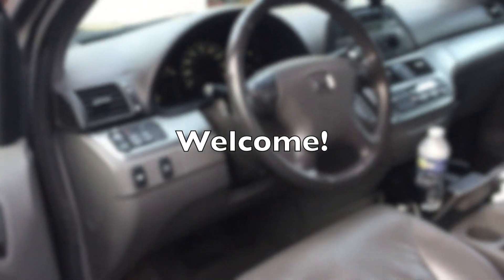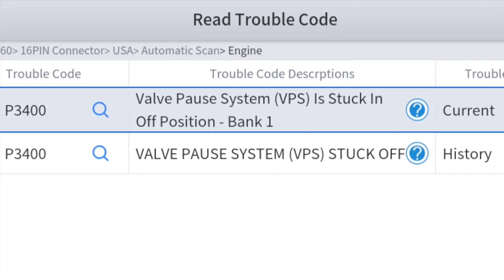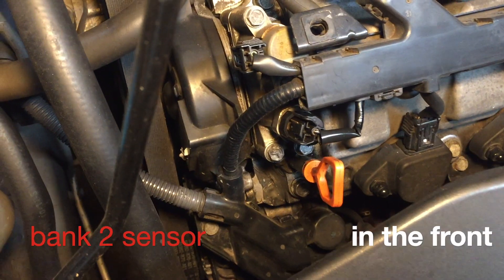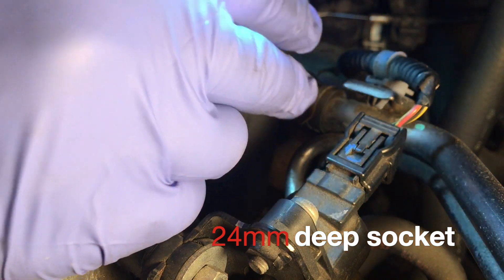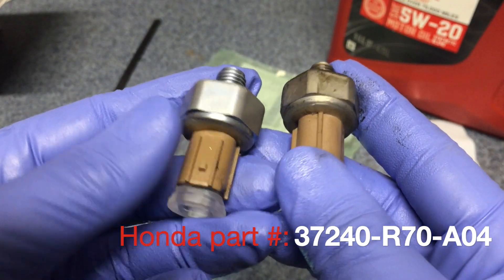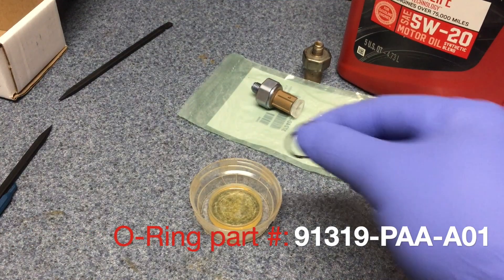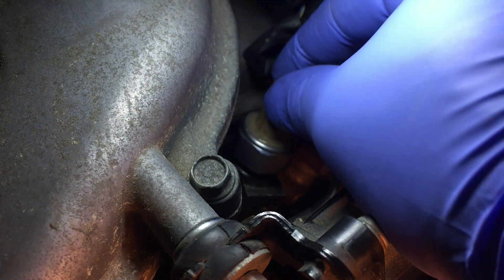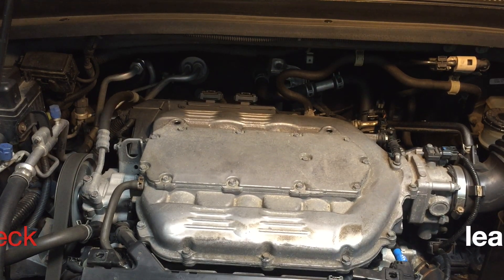Honda V6 Oil Pressure Switch Replacement (Code P3400)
# Honda V6 VCM Oil Pressure Switch Replacement (Code P3400)

Honda V6 Engine J35A7, with VCM (Variable Cylinder Management)
shown in the 2010 Odyssey Ex-L

## Reason

* Valve Pause System (VPS) stuck in off position - bank 1

## Supplies

* All tools and supplies for this job
1. Honda Oil Pressure Switch, part#: 37240-R70-A04,
2. O-ring, part#: 91319-PAA-A01,
3. 24mm Deep Socket

## Tools

1. Ratchet socket/box wrench
2. 24 mm deep socket
3. Torque wrench (set at 13 ft pounds)
4. Pick

## Preparation

1. Pop the hood
2. Remove the engine cover

## Oil Pressure Switch Removal

1. Find the bank 1 (in the back, to the firewall) oil pressure switch
2. Remove connector to the oil pressure switch
3. Use a 24mm deep socket to remove switch
4. Use a pick to remove the existing gasket, possibly stuck on the engine
5. Clean the surface

## Oil Pressure Switch Replacement

1. Lubricate the new o-ring with engine oil.
2. Put the new o-ring back on the engine contact.
3. Thread the oil pressure switch on, and make sure the o-ring is in place.
4. Torque the switch to 13 ft lb or snug.

## Check

1. Start engine and check leaks
2. Clear code and test drive

## Additional comments

Some service manuals (on older models) suggest the use of liquid gasket on the thread.
However, I don't see anything on the factory switch thread and skip this step.

It is working fine and so far no leak on the Odyssey.

Be safe, stay dirty.

Enjoy the work!

God bless!